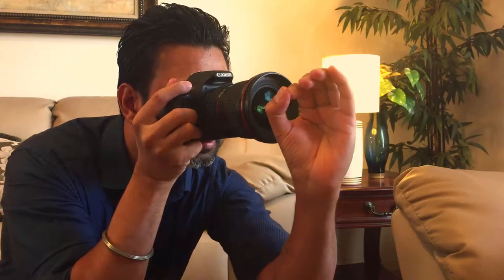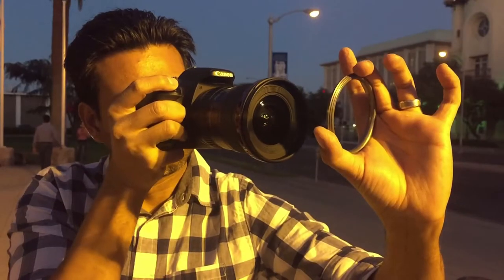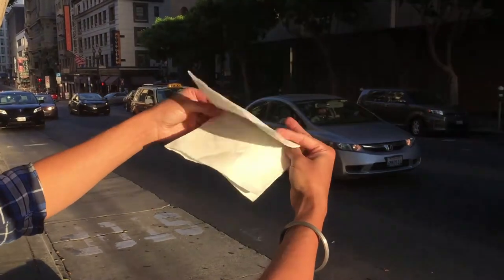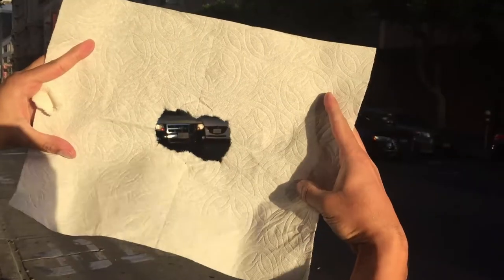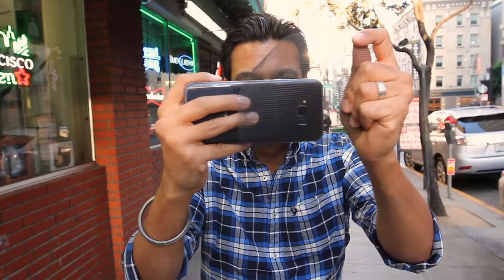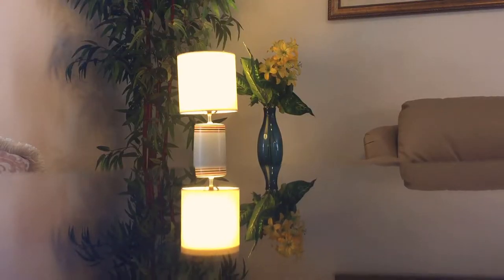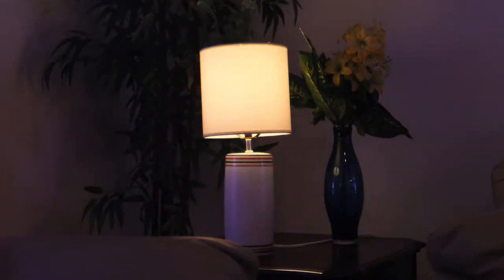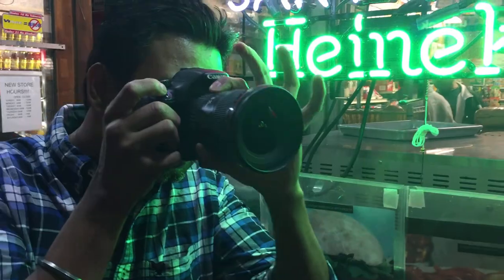8 Photography Tricks & Hacks Explained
Use these 7 (Actually 8) Creative Photography Hacks to make your Photos look really Artistic

VIDEO EQUIPMENT I USE
DJI MAVIC PRO
DJI MAVIC PRO COMBO
DJI MAVIC TRAVEL CASE
Canon T6i
Canon T6i Bundle
Shotgun Mic
Canon G7X
Newer Mark II G7x
Micro SD Card for Mavic Pro
SDHC Card for Canon
Amazon Basics Tripod